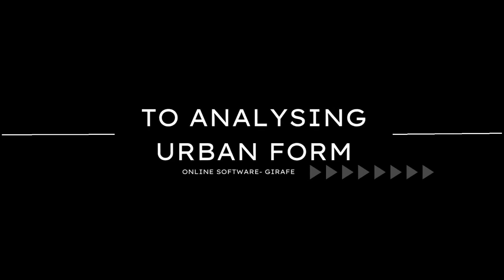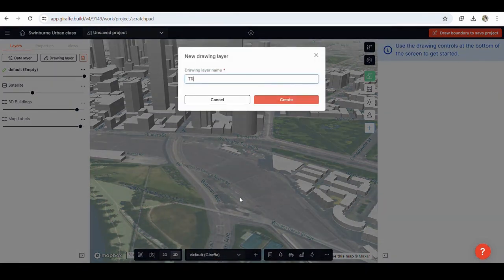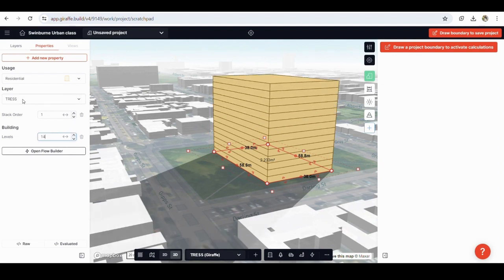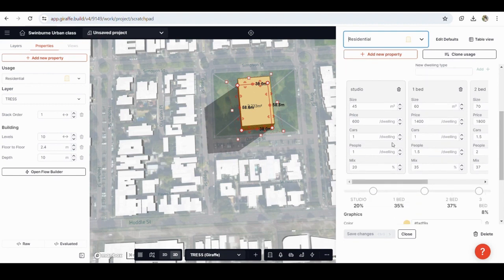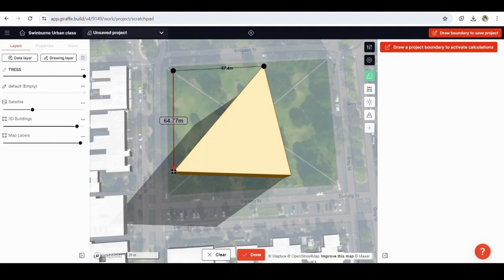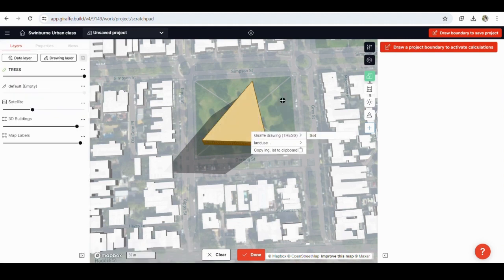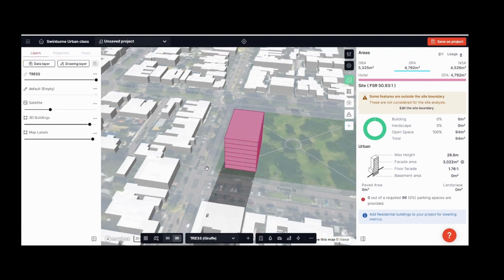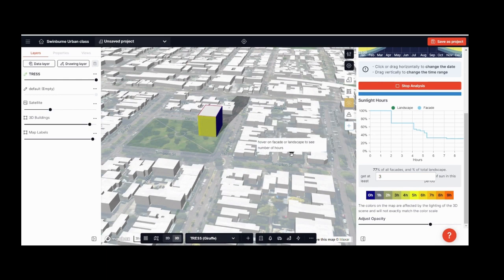Introduction to Giraffe